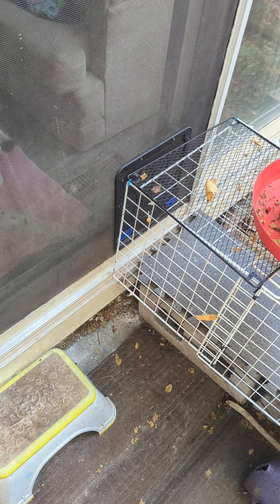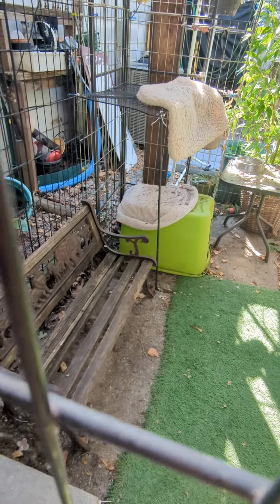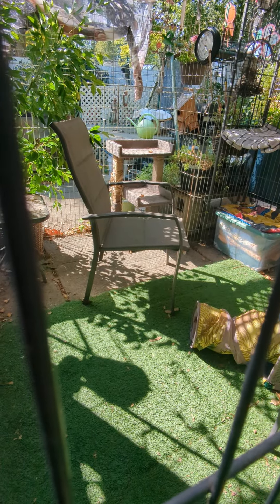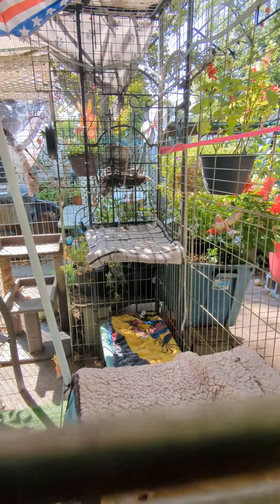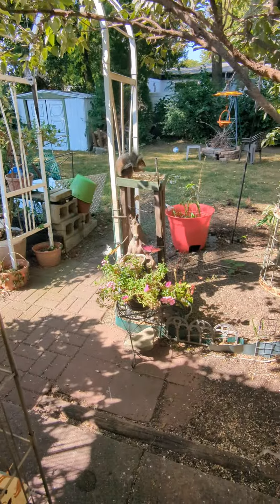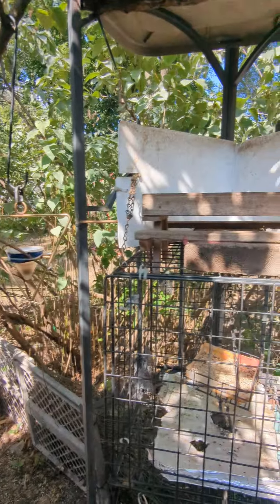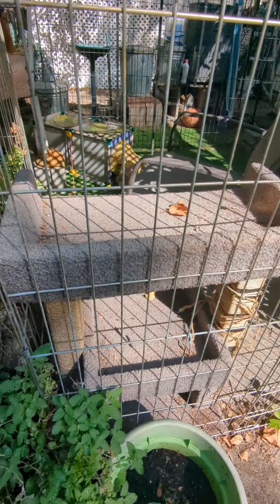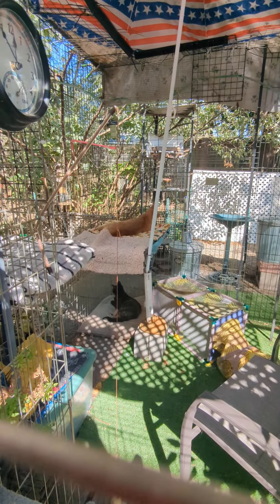Catio video for mom